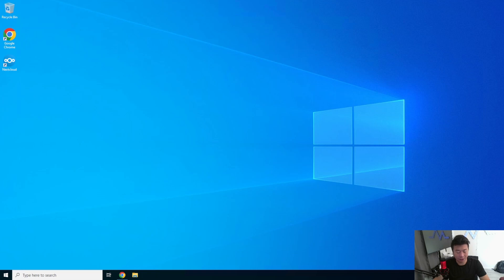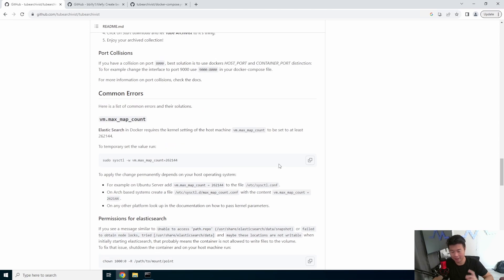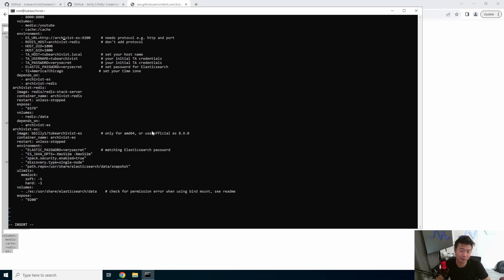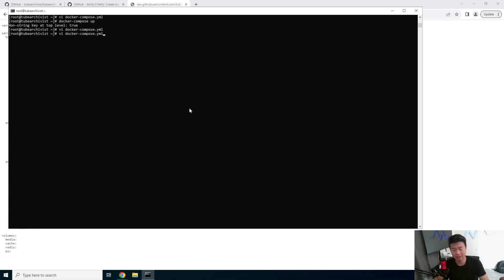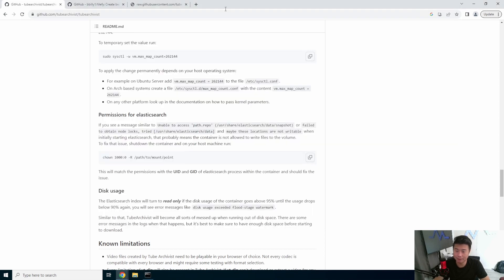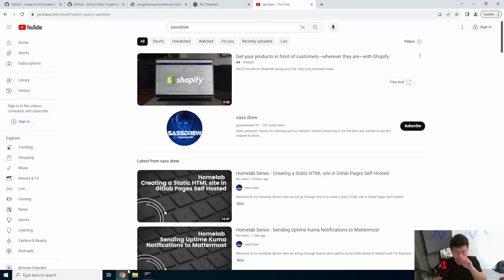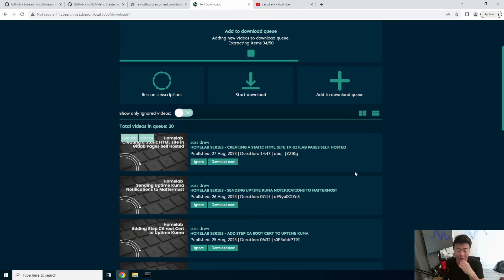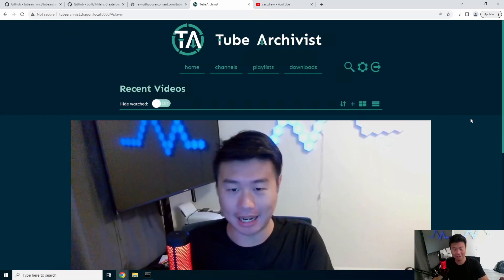Homelab Series - Setting up TubeArchivist Self Hosted Youtube Media Server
Welcome to my Homelab Series! Here we will go through setting up TubeArchivist Self Hosted Youtube Media!